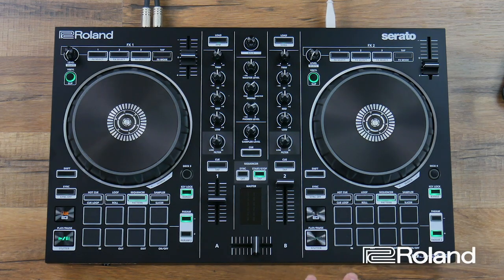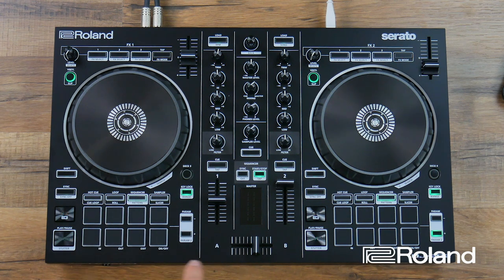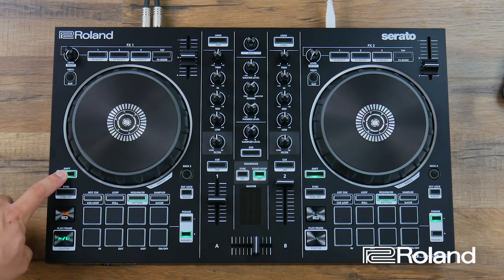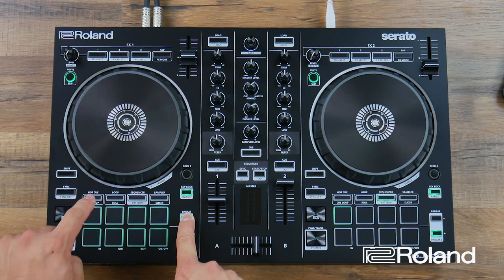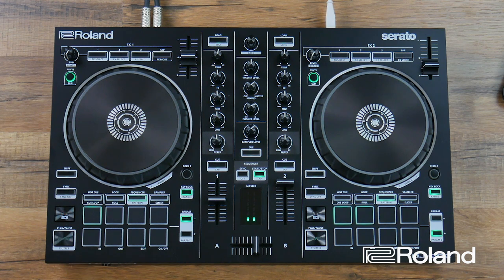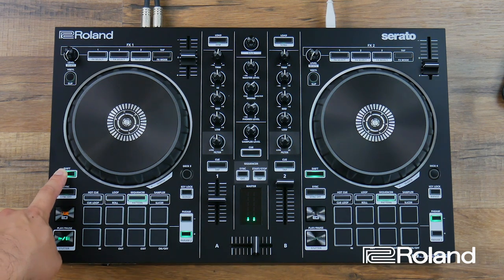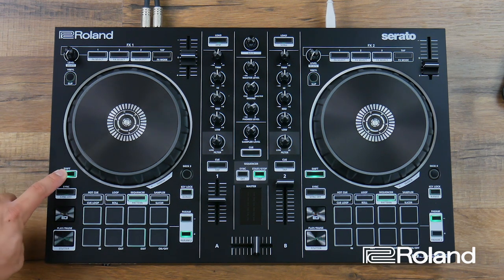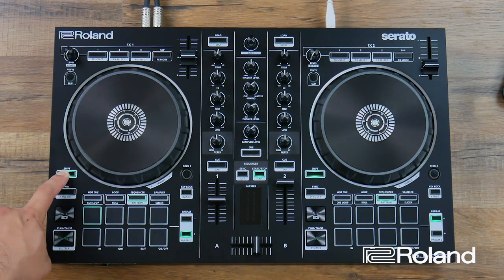Roland DJ-202 - How to Sequence Serato and Internal DJ-202 sounds simultaneously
In this video we demonstrate how to sequence both Serato and internal DJ-202 simultaneously.